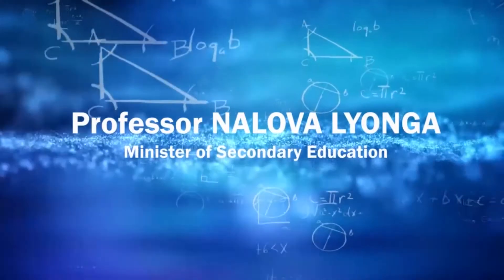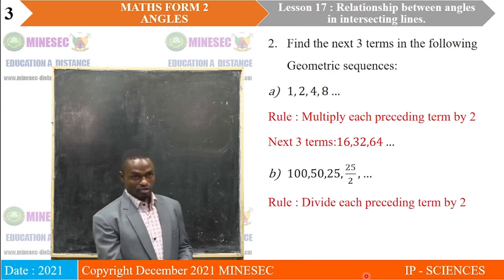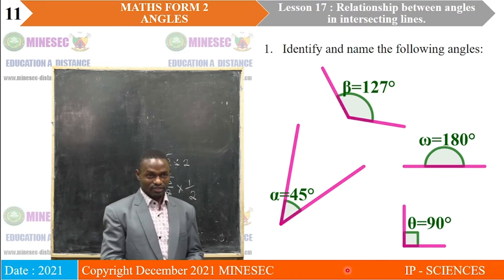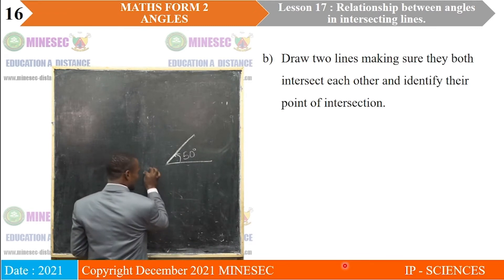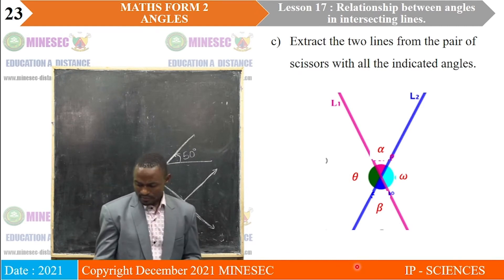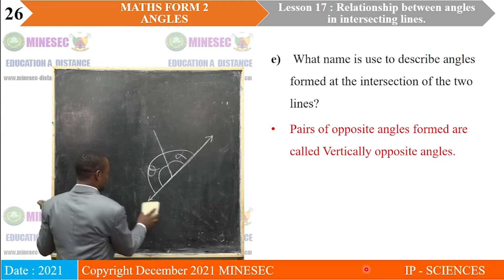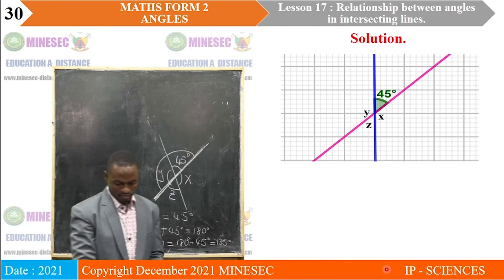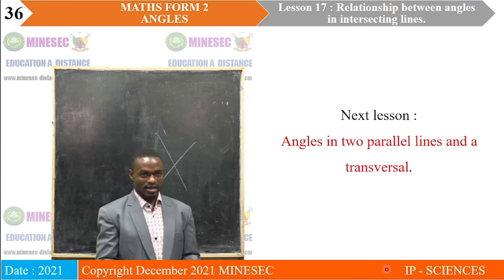IP-SC Math Form 2 Lesson 17 Relationship between angles in intersecting lines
Math Form 2 Lesson 17 Relationship between angles in intersecting lines